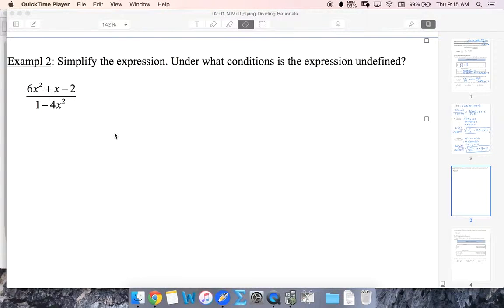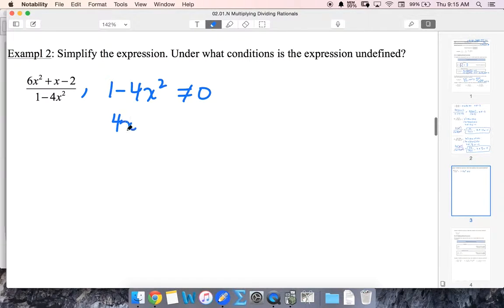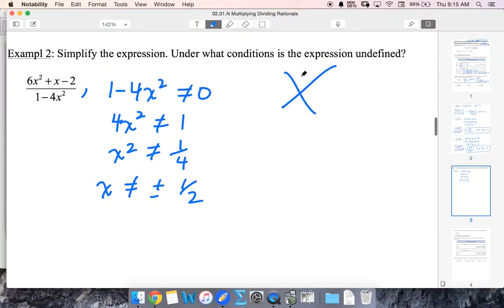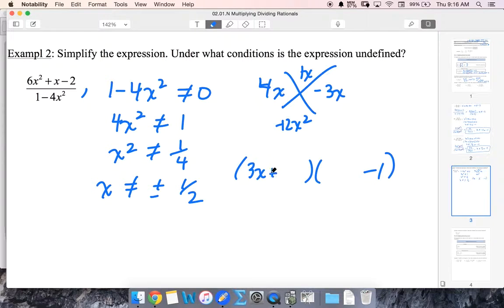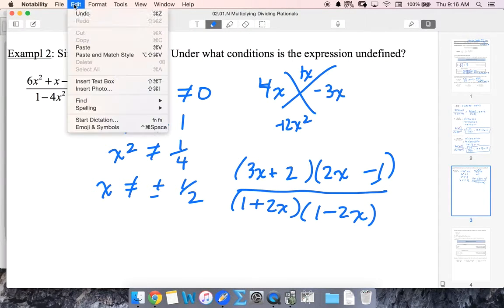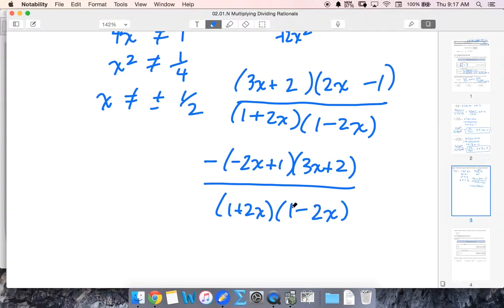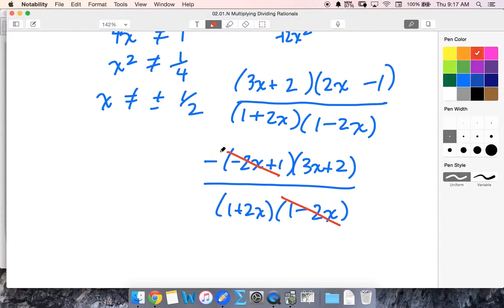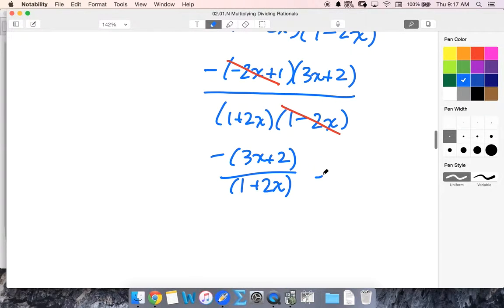02.01 Part A Example 2